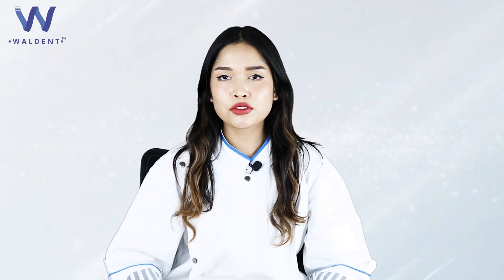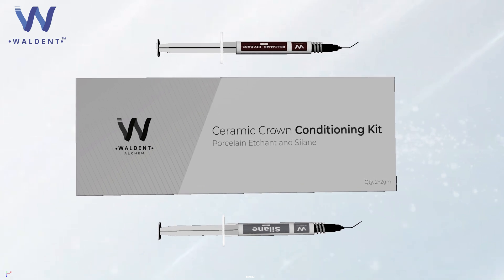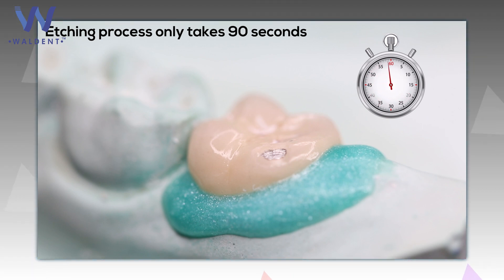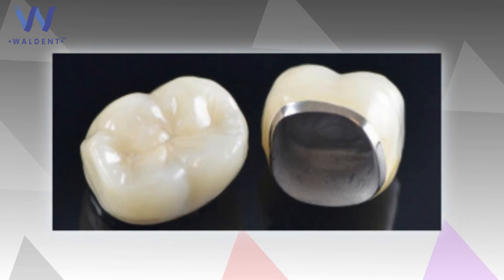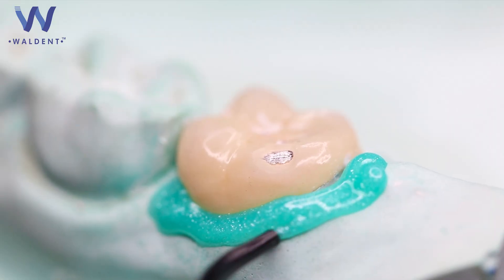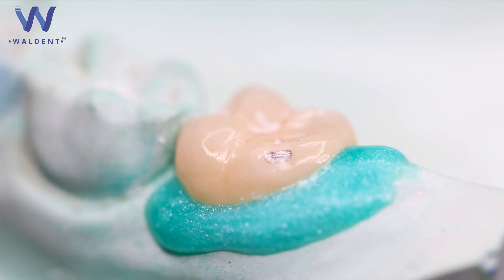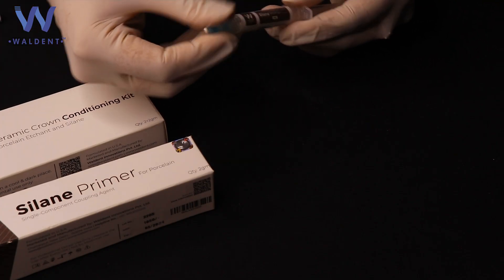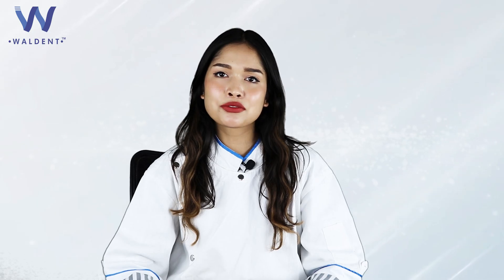How to repair Porcelain or Ceramic crowns using Waldent Ceramic Repair Kit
Studies have demonstrated that Silane, when used with Porcelain Etch and a quality bonding resin, yields the highest bond strength to porcelain when compared with other porcelain bonding products.

* Waldent Ceramic Repair Kit (hydrofluoric acid and Silane) may be used intra orally or extra orally.
* Waldent Ceramic Repair Kit (9% hydrofluoric acid) is a viscous gel, easy to control and place.
* Waldent Ceramic Repair Kit will not stain composite or resin cement. *  * Waldent Ceramic Repair Silane is a single-component solution.
* Yields highest porcelain-to-resin bond strengths.
* Waldent Ceramic Repair Kit (hydrofluoric acid and Silane) may also be used on lithium disilicate (IPS e.max®2)restorations.

Feaures:

* Permanent, aesthetic repairs.
* Easy and time saving application.
* No removal or recementation of crowns and bridges.
* No necessity of impressions.
* No use of (mutagenic) hydrofluoric acid .
* Durable, Gap-free compound between ceramic / metal and composite.
* High shear bonding strength.

ceramic repair kit
ceramic repair
porcelain repair
ceramic crown repair
porcelain crown repair
how to repair ceramic crown
how to repair porcelain crown
porcelain etch
how to use porcelain etchant
where is porcelain etchant used
how is porcelain etchant used
silane primer
how to use silane primer
where is silane primer used
how is silane primer used
waldent
dentalkart
how to use ceramic repair kit
how to use porcelain repair kit
crown repair
crown repair clinically
crown repair intra orally
waldent products
dentalkart products